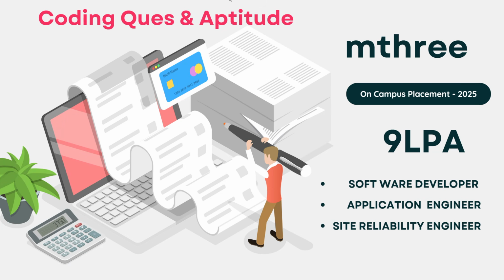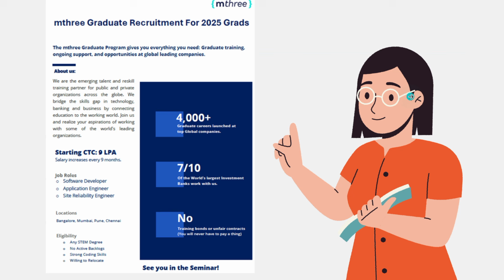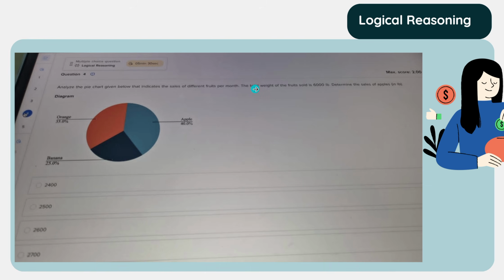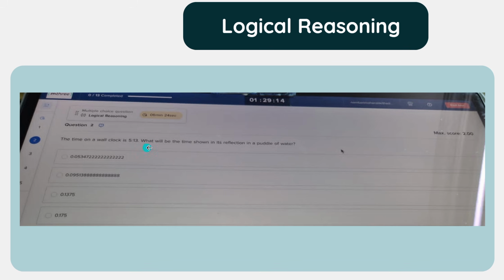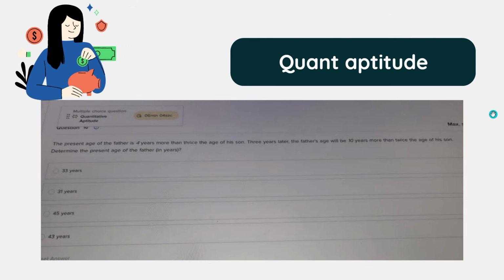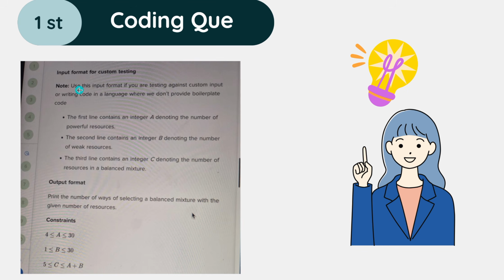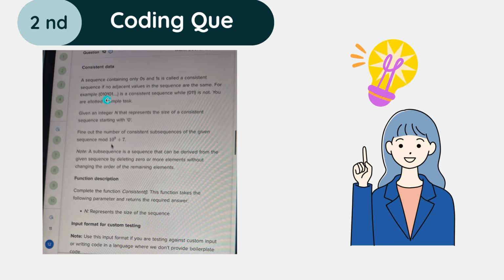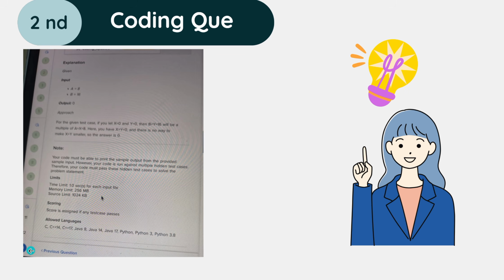MThree On-Campus Placement 2025 | 9 LPA | Coding & Aptitude Ques | SDE, Application Engineer, SRE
🚀 Crack the MThree On-Campus Placement 2025! 🚀

Welcome to Mind Bender, your go-to channel for placement preparation! 🎯

In this video, we cover the MThree On-Campus Placement Process for the Software Developer (SDE), Application Engineer, and Site Reliability Engineer (SRE) roles with a 9 LPA package.

We break down:
✅ Coding Round Questions 🖥️
✅ Aptitude Test Breakdown 📊
✅ Tips & Tricks to Crack the Exam 🎯
✅ Commonly Asked Questions & Solutions 🔥

This is a must-watch for 2025 batch students preparing for MThree Placements! 🎓